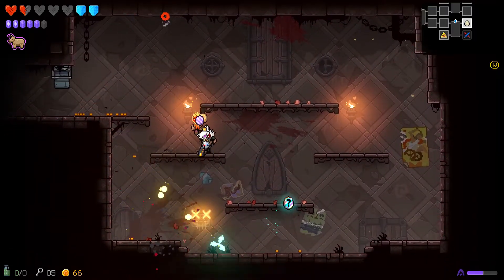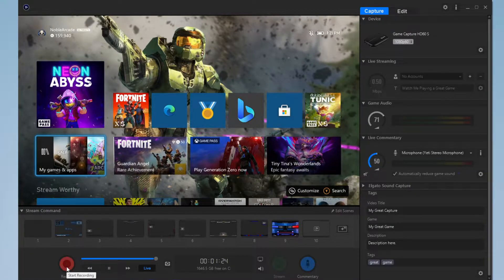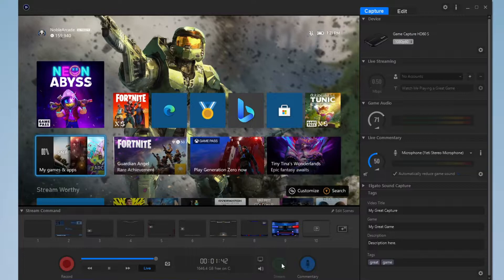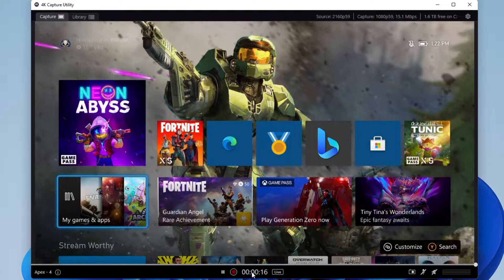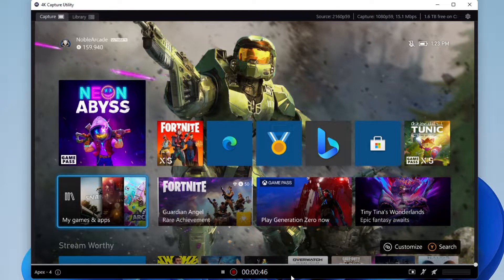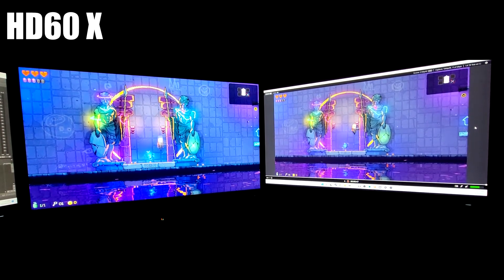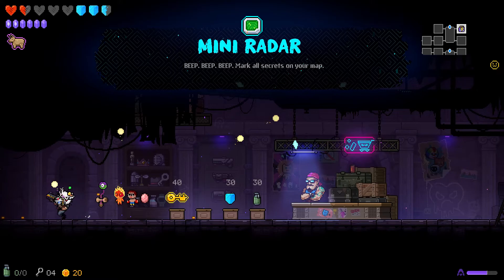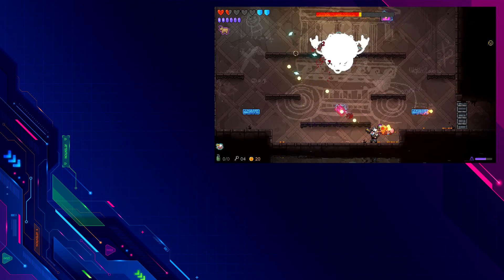Elgato HD60 X | Software Comparison HD60S / HD60X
I recently got the Elgato HD60X and while it's amazing for its 4k passthrough, it's missing some of the features I really liked from the older software. In this video, I'll compare the HD60S and the HD60X. Chapters are listed below if you want to skip around the video.

CHAPTERS:
00:00 - intro
00:44 - 4K Passthrough
01:44 - Old Vs New Software
02:19 - No Streaming Option
03:54 - No More Editing
05:22 - Taking Screen Shots
07:05 - Instant Game View Is Off
08:33 - Final Thoughts

🎮 Xbox - NobleArcade 🎮
🎮 PlayStation - NobleArcade 🎮
🎮 Stadia - NobleArcade 🎮
🎮 Steam - NobleArcade 🎮
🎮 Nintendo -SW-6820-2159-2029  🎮